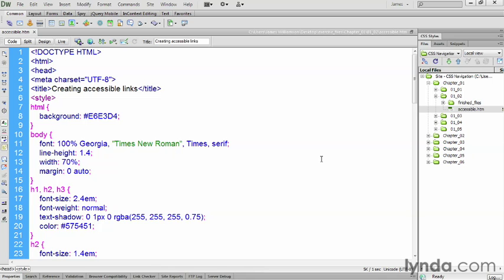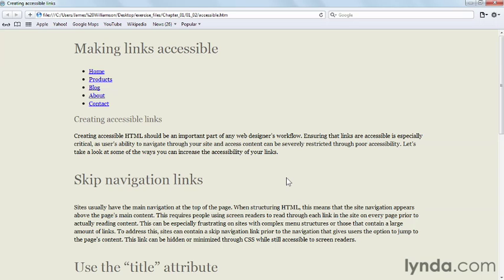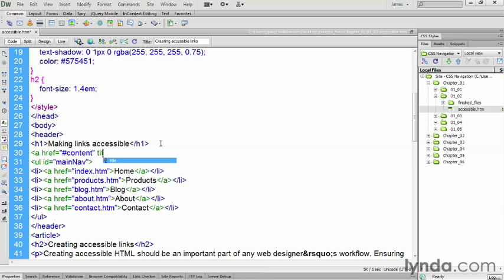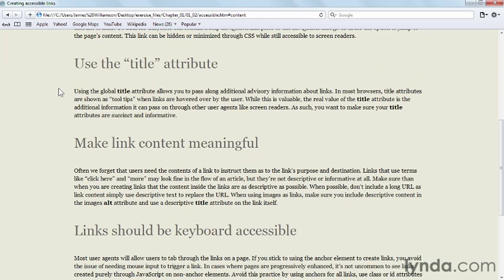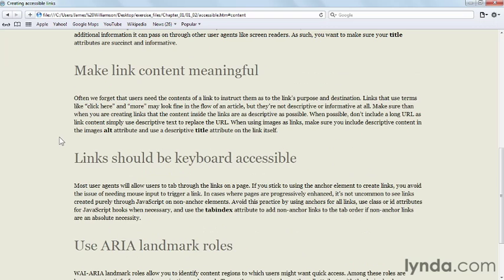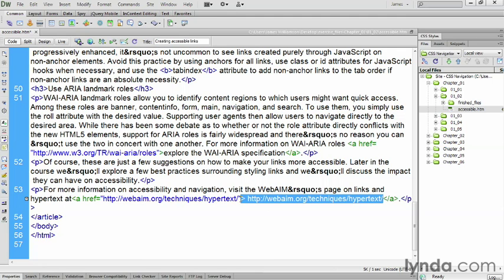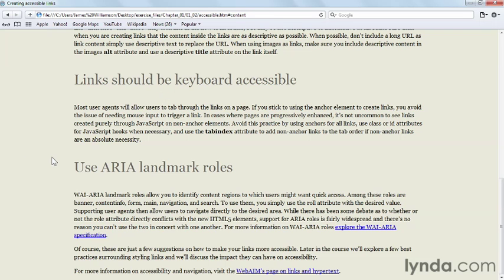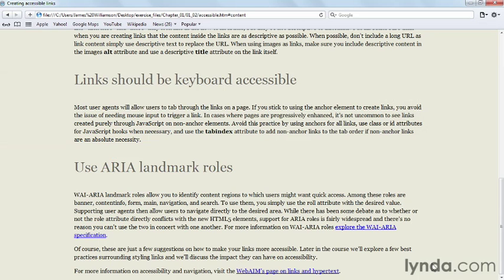Lynda.com - CSS - Styling Navigation and PHP